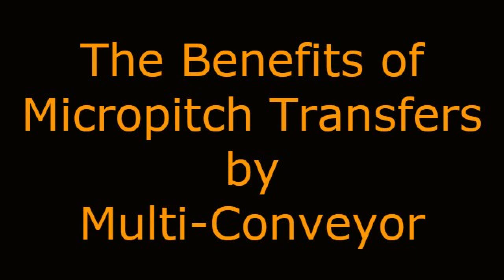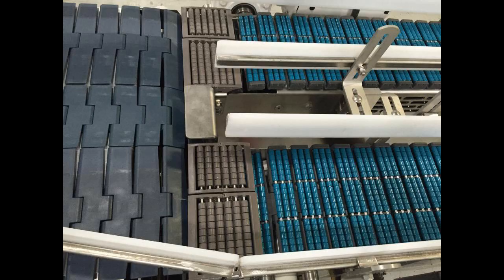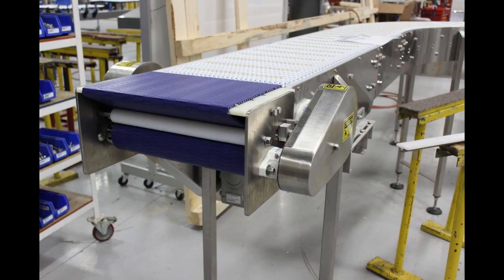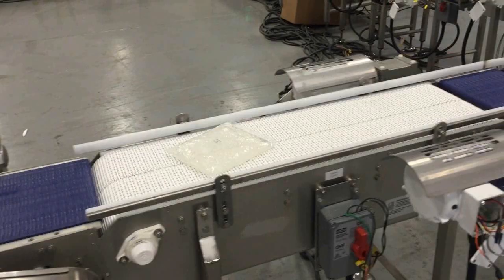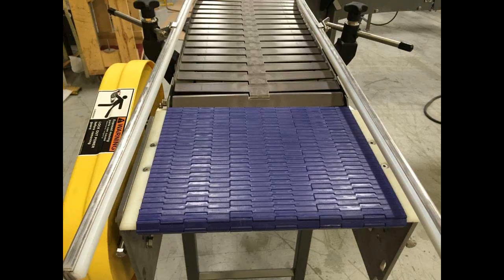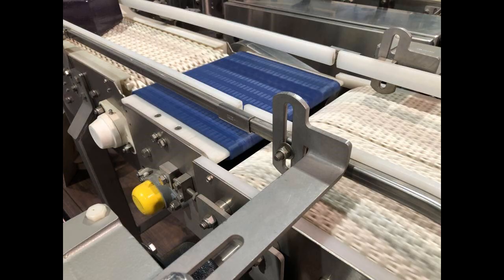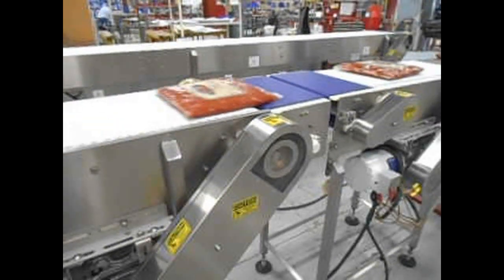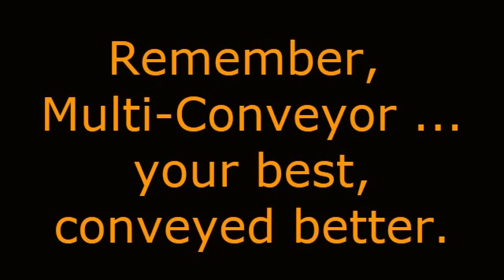Benefits of using Micropitch Transfers by Multi-Conveyor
Micropitch transfers are basically a “powered deadplate”, designed to allow for seamless end-to-end transfers of small profile, top-heavy, or uniquely shaped products that may stall, wedge, wobble or tip on a standard fixed transfer deadplate or roller transition.

     When two conveyors need an end-to-end transfer, LBP (low back pressure) transitions are typical. However, some products can stall using this method, ultimately waiting for the next product to push it over the transfer. It was for this very purpose that this micropitch transfer was created.

     The device is basically a miniature conveyor with a very tight nose bar put in place to interface two separate belting types or technologies.  Micropitch transfers are also specified as end units on retractable noser conveyors.

     One application shows how transfers were placed after an incline friction chain, prior to a dual lane product turner, and then post-turner where product transfers to standard table top chain.  Another application needed a micropitch transfer after a vibrating settling conveyor, that merges to table top chain, diverts, then micropitch transfers onto sideflexing grip chain for an incline ahead.  One image even shows the micropitch transfer beneath an overhead hold down rail with locking pin.

     The most effective way of incorporating this technology is by preplanning the use of the micropitch in the original conveyor design.  An afterthought approach is far more costly, and may require line extensions or add-ons.  This transfer technology may be difficult to retrofit to original designs if incompatible belt widths were used or transfer space is insufficient.